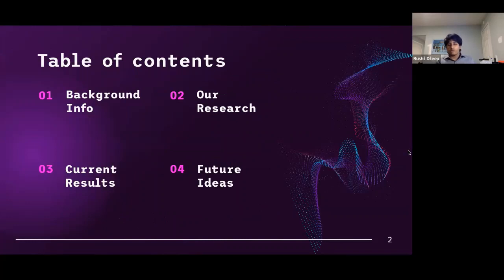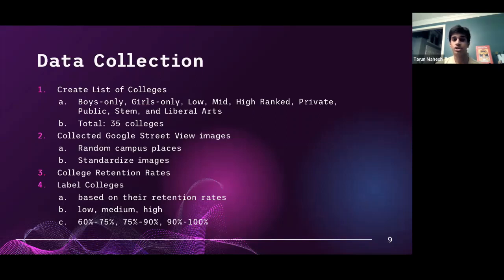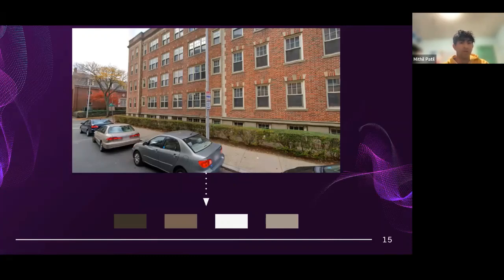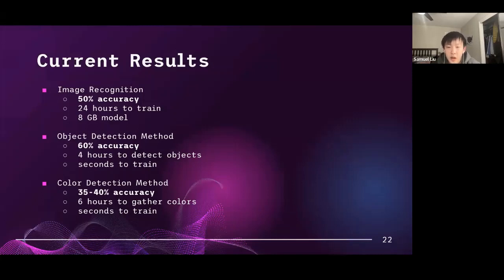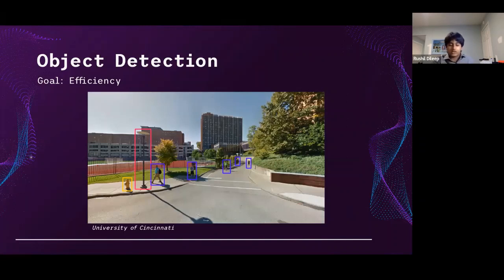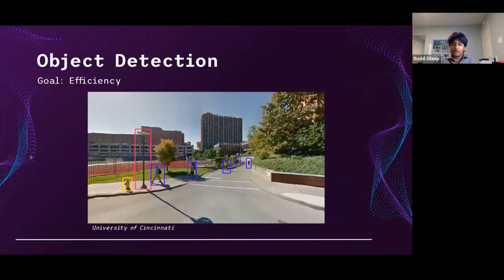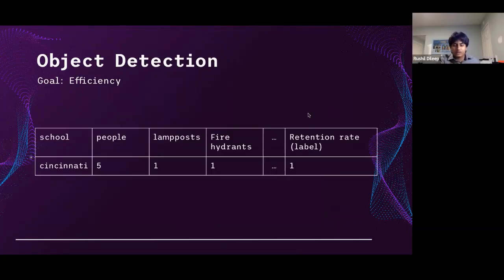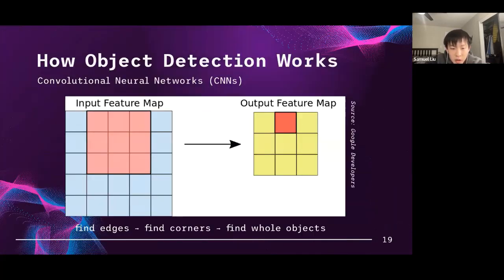ASDRP Colloquia February 28 2023 Google Street View and College Retention Rates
"Using Image Classification of Google Street View Images of College Campuses to Predict College Retention Rates and Discover Environmental Factors that Affect College Retention Rates"

Education is essential to every part of society and understanding why a student decides to give up their education is important. No previous research has been conducted looking at the physical environment in which students spend their educational lives and if that is in any way connected to whether a learning institution can keep students engaged and prevent them from leaving. Using Google Street View and image classification, our research aims to find factors that affect a college's retention rate. The results of this study can be used to profile schools based on their built environment's effect on learning and to provide insights into how learning institutions can adapt their built environments into one that is more suitable and beneficial to student satisfaction.

Researchers: Rushil D., Irvington High School '24; Mithil P., Basis Independent Silicon Valley '26; Tarun M., Hillsborough High School '25; Samuel L.,  Basis Independent Silicon Valley '25